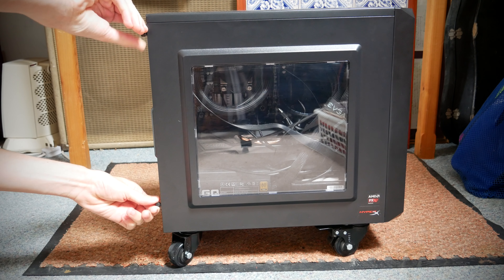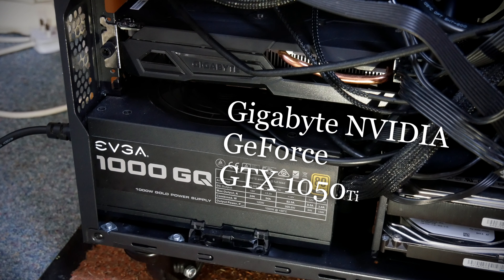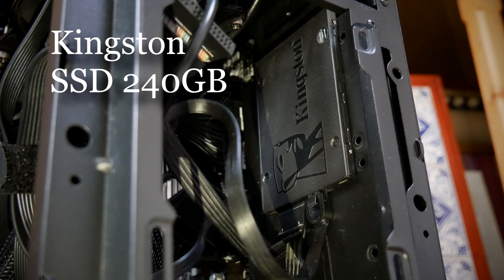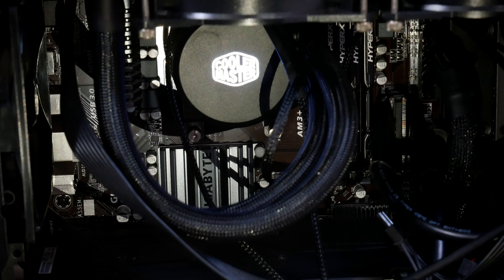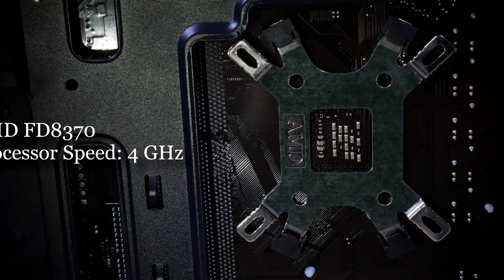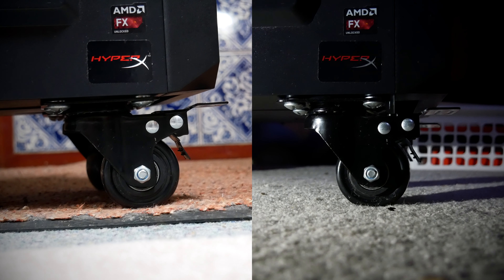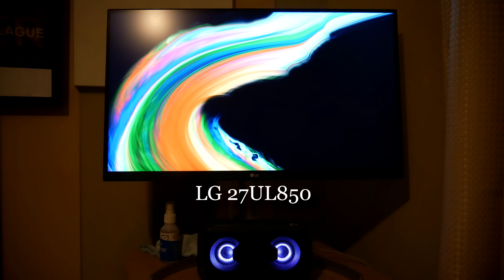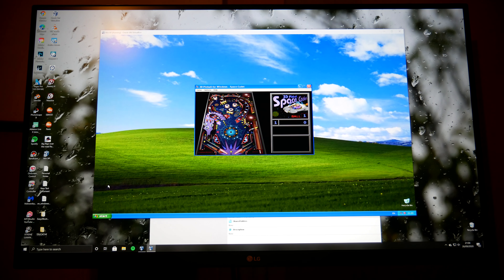This Computer is Mindblowing! (+ Studio Setup)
In this video, I will show you the PC I use to do all my work is run from this machine and speciffically show every single part of the computer to show what makes this computer to be Mindblowing. Also I will be talking about the monitor and Sound I use after the build.

The Background music I used is in the link below, My goal with current videos is to try not to use other peoples content as much as possible and I want make my videos 100% owned by me, using my own content, can we make that happen?